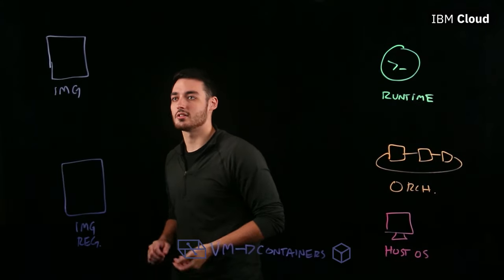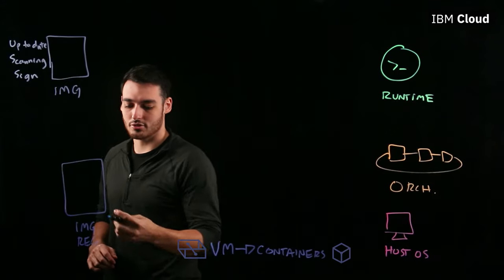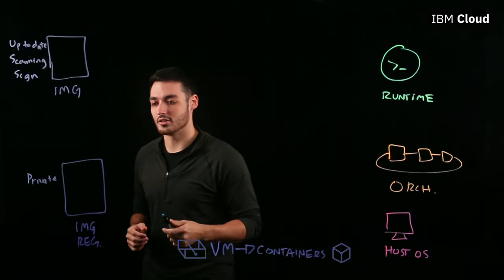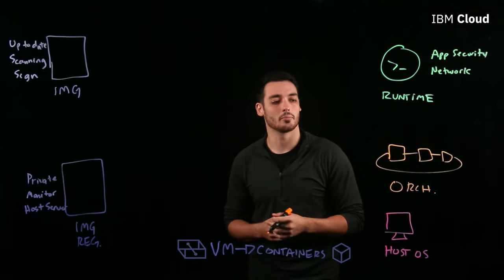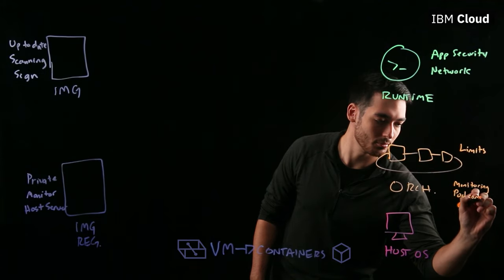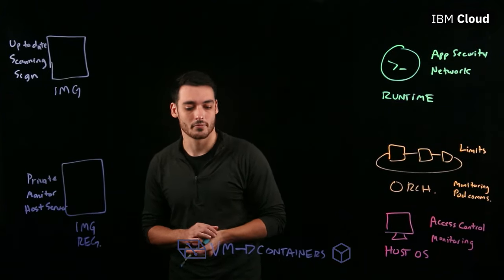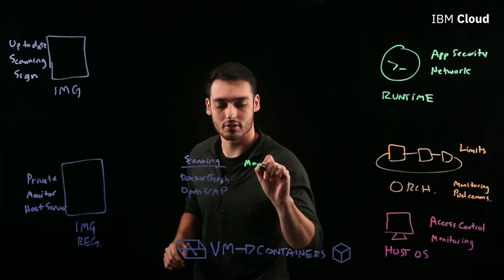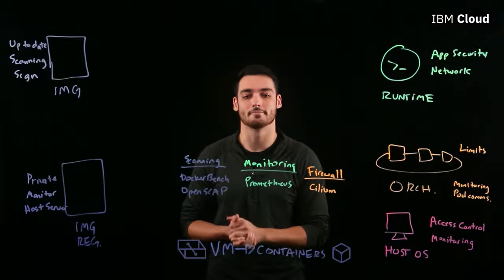Container Security Explained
Containers have become one of the most important technologies for modern IT infrastructure as they enable you to better manage your applications in a way that is portable, reusable, and automatable. This can help you reduce the amount resources needed to manage application infrastructure, but also introduces some new security risks.

In this lightboard video, Charles Neblett with IBM Cloud, covers a number of security vulnerabilities that may exist around the environment of your containers, as well as some good open source tools that you can use to help keep your containers secure.